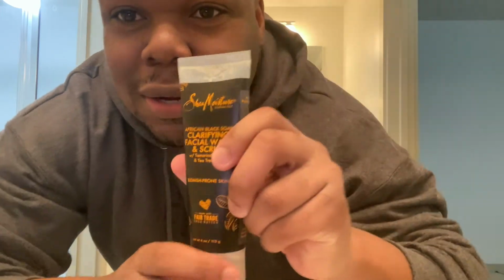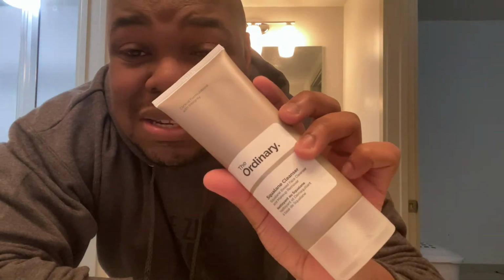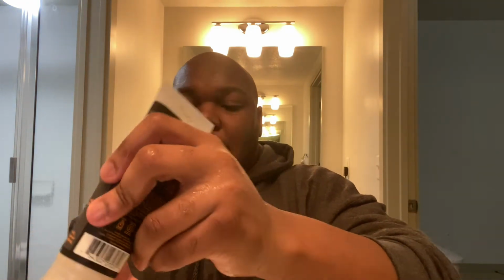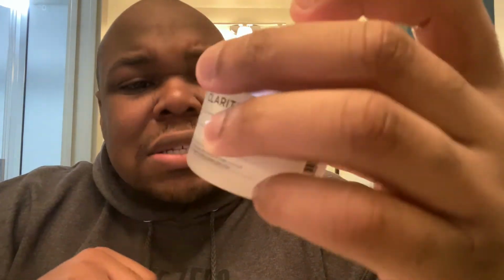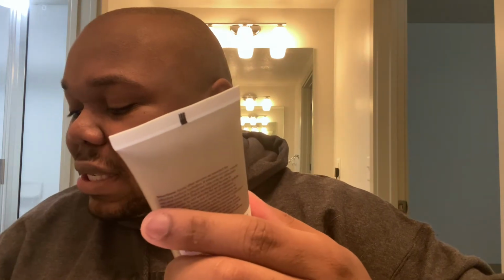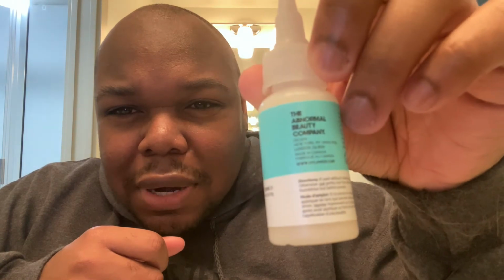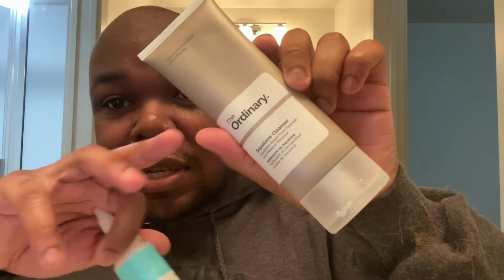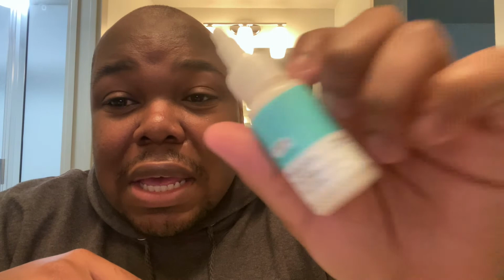Skincare Routine | NEW VS OLD | Review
Below are a listing of the products that I used!!

Current Routine:
SheaMoisture African Black Soap Clarifying Facial Wash & Scrub - $9.99
Feel Better™ Hyaluronic Acid Moisturizing Cream - $61.00

New Products:
Squalane Cleanser - $19.90
Natural Moisturizing Factors + HA - $7.70
Hyaluronic Acid 2% + B5 (not used in video) - $12.20